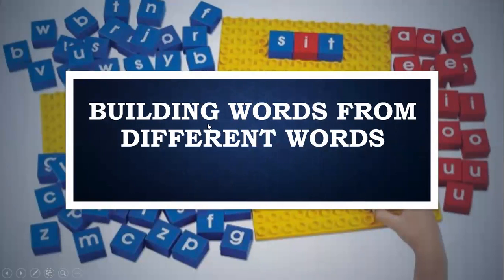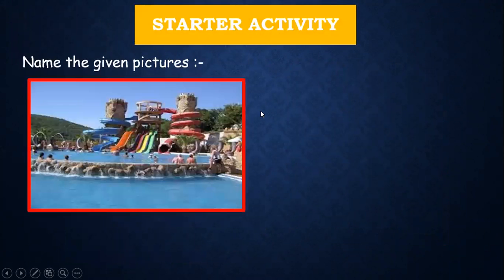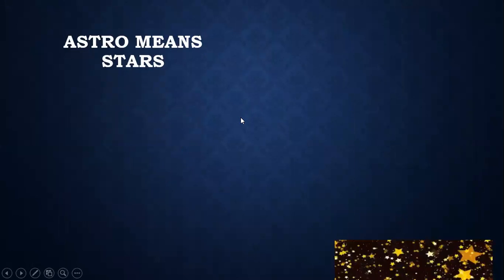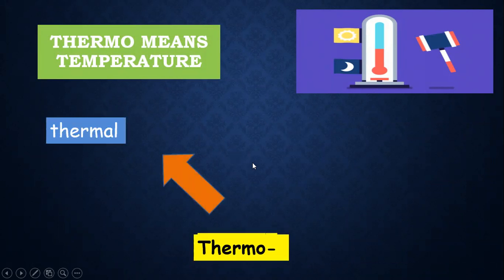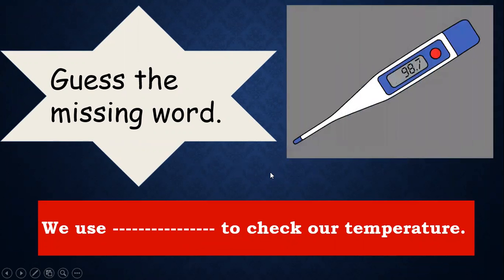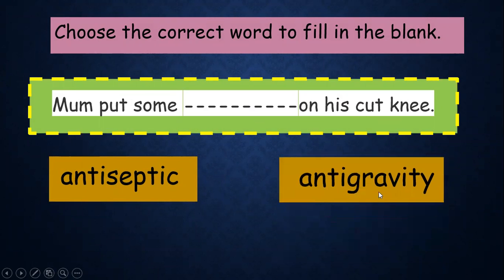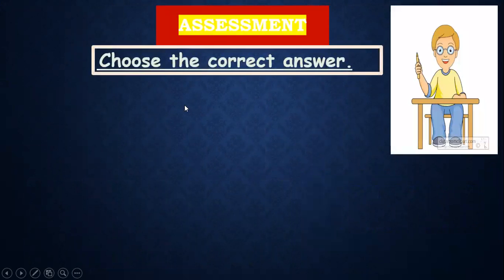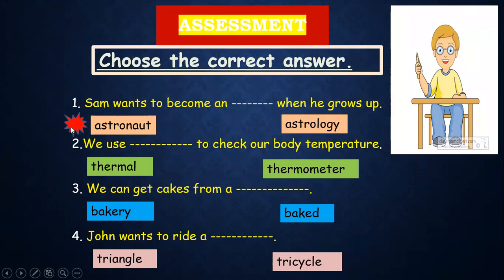How to make words from other words , Building words for grade3#LEARNandTEACH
In this video you will make words from other words.